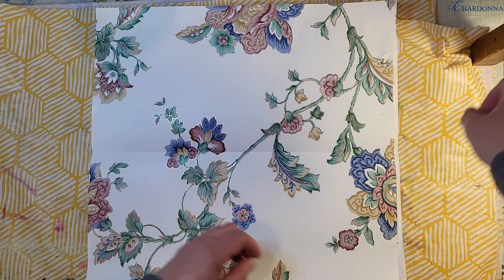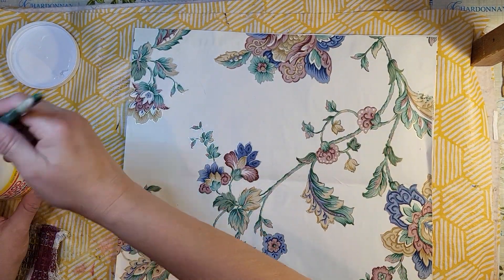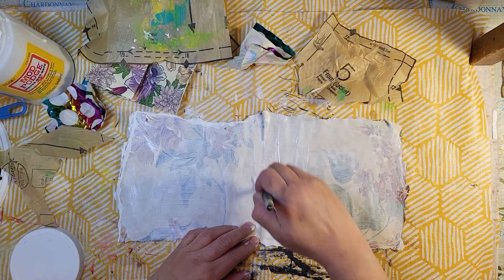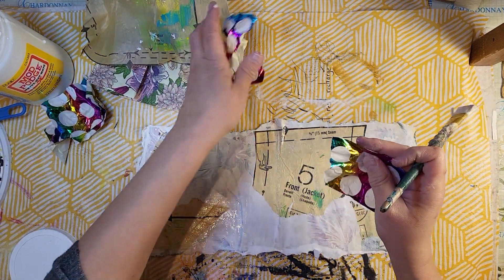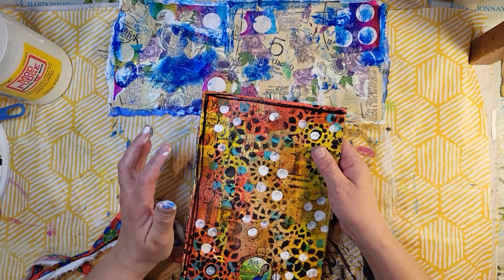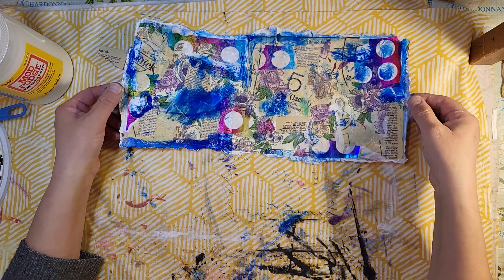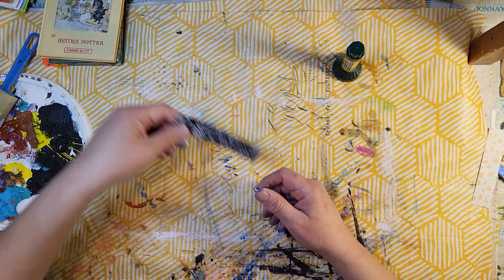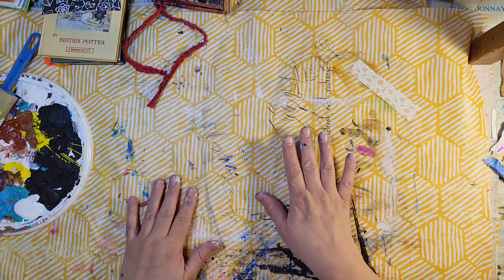Wallpaper Mixed Media Junk Journal Cover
creating a junk journal with old wallpaper.